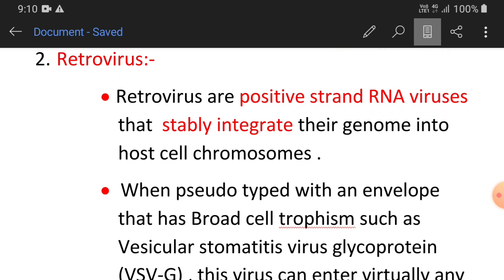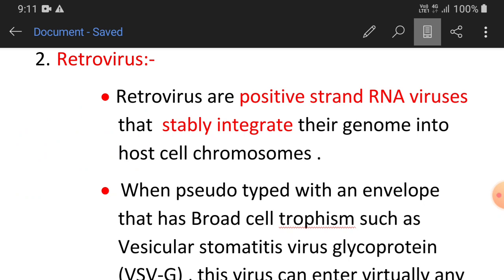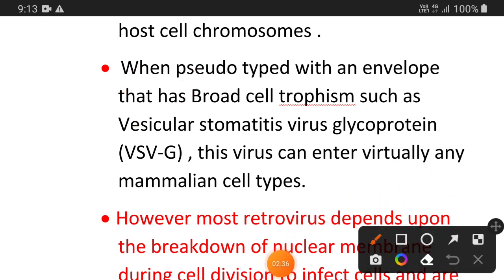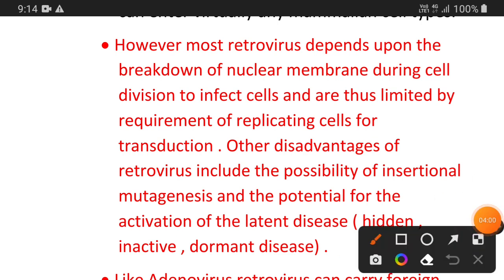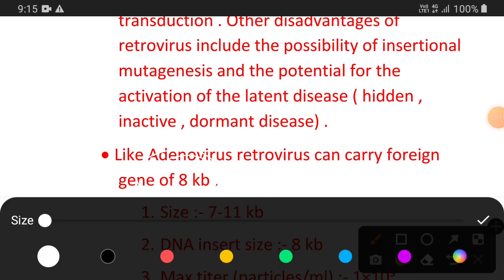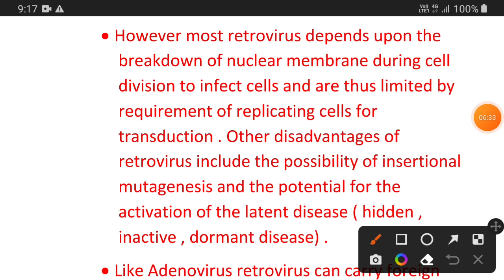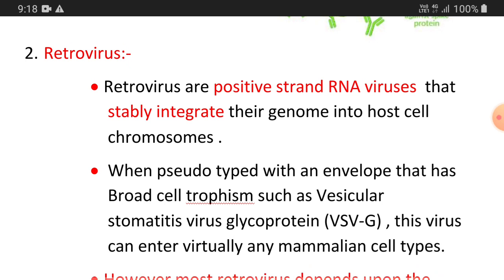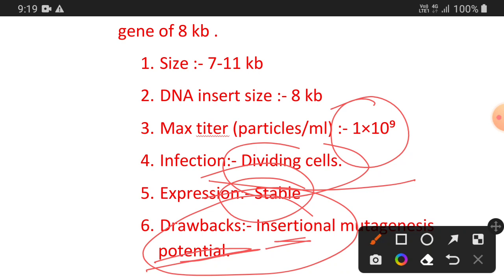Retroviral vector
Viral transduction part 4